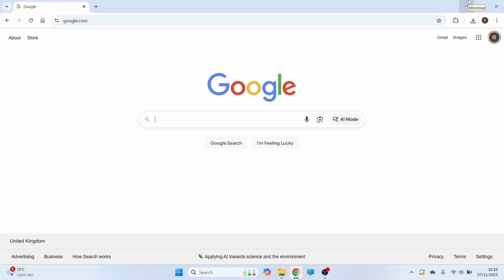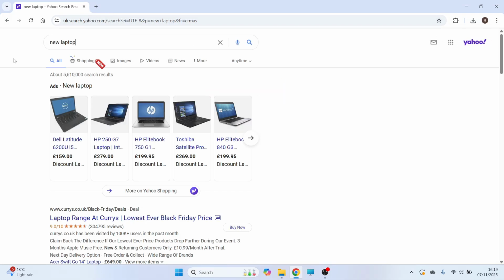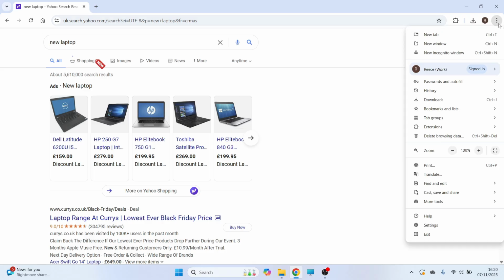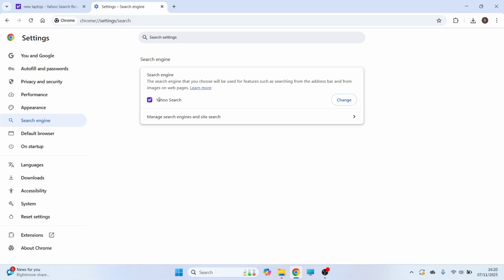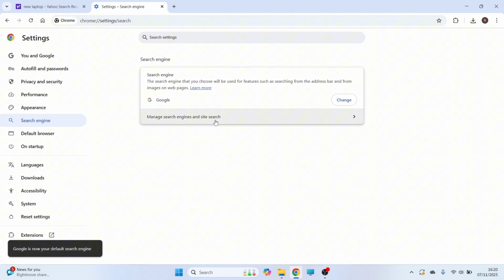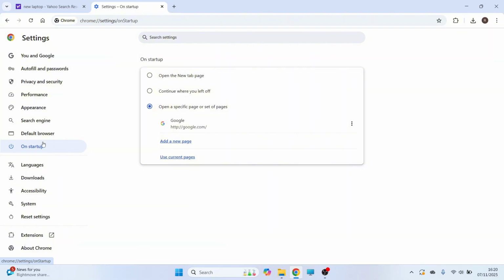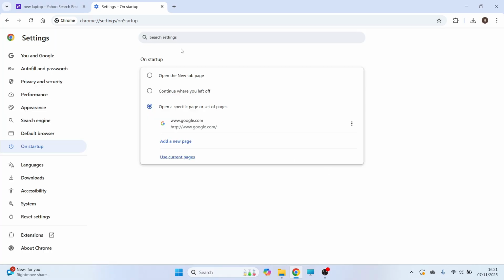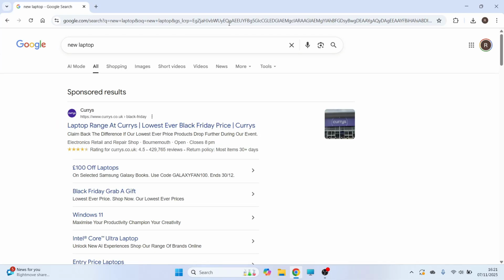How To STOP Chrome Opening Yahoo Search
If Chrome keeps opening Yahoo instead of Google, here’s how to fix it. This tutorial helps you reset browser settings, change your default homepage, and restore your default search engine—perfect for resolving redirect issues.